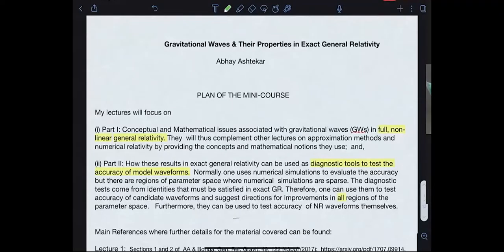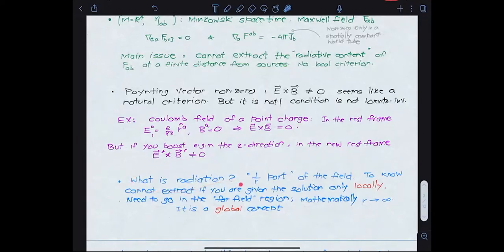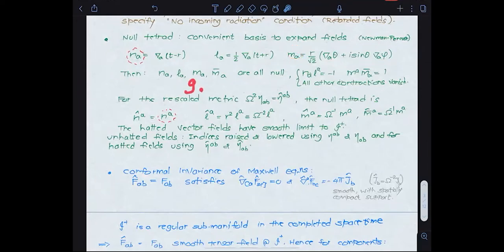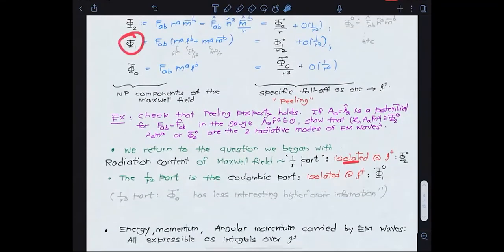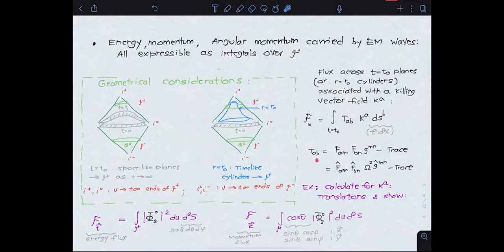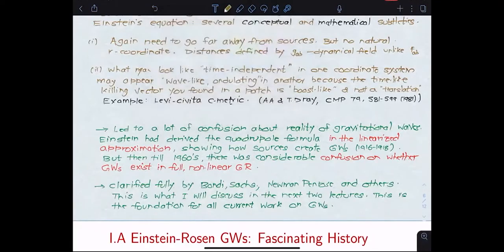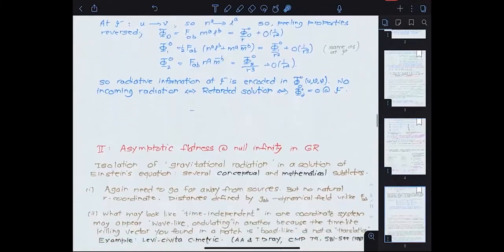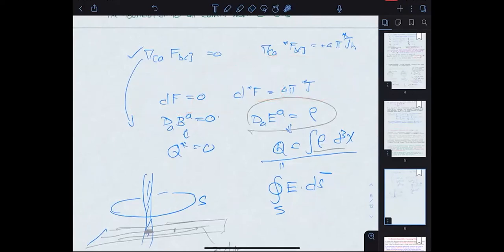GWs and Their Properties in Full, Nonlinear GR (1/6) by A. Ashtekar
2021 Summer School on Early Universe and Gravitational Wave Physics